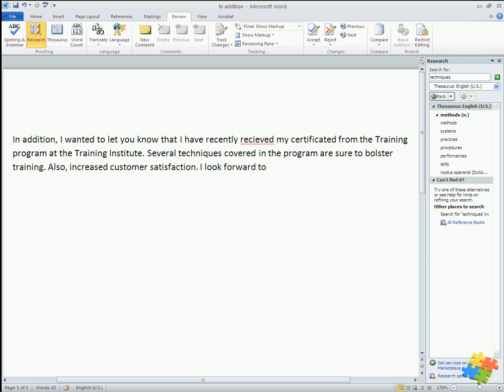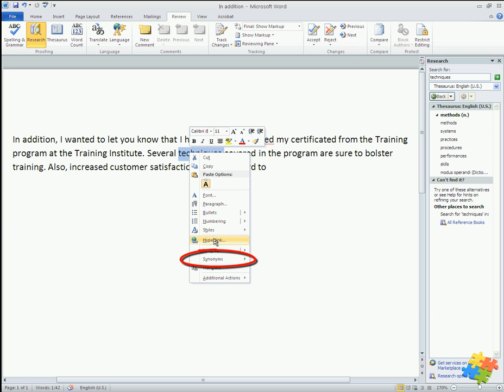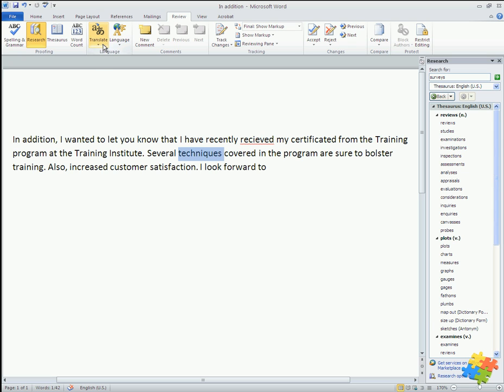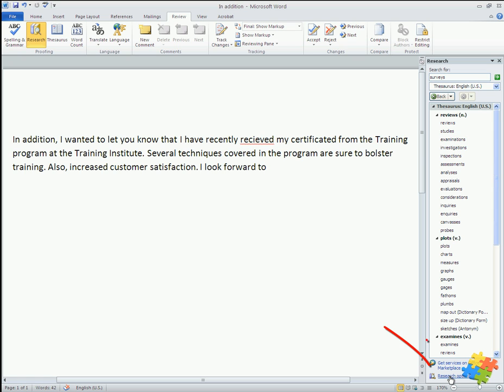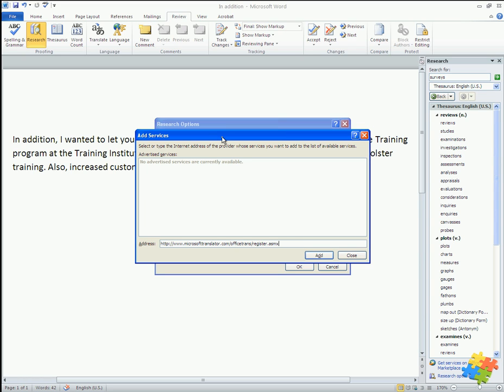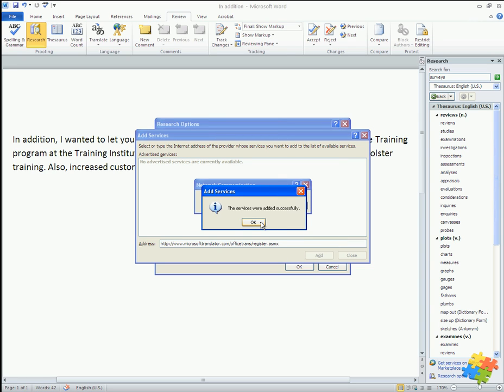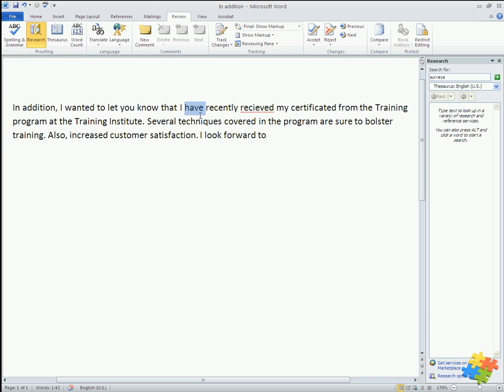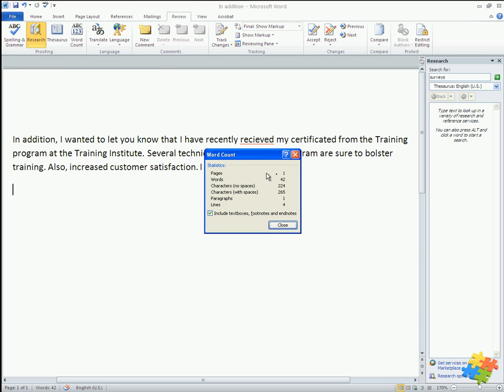36. Word - Research, Thesaurus, Word Count and Translations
Word - Zero to Hero - Research, Thesaurus, Word Count and Translations